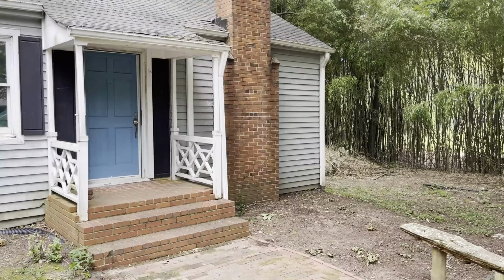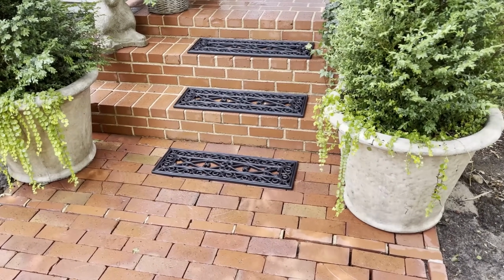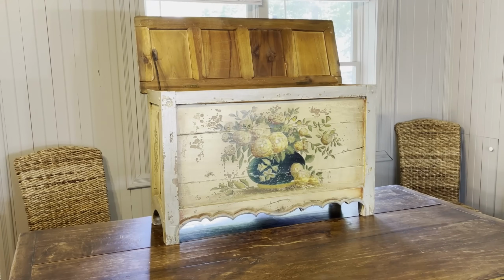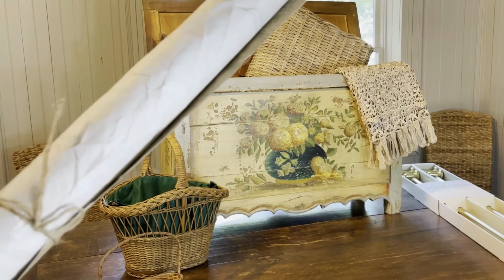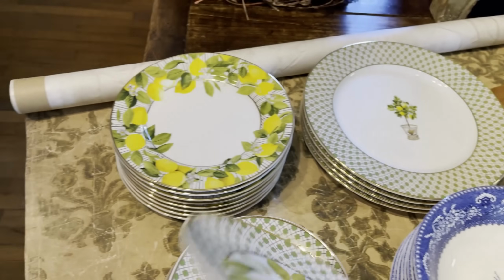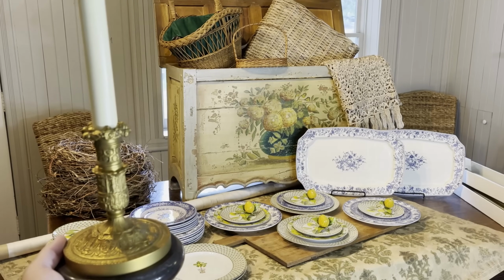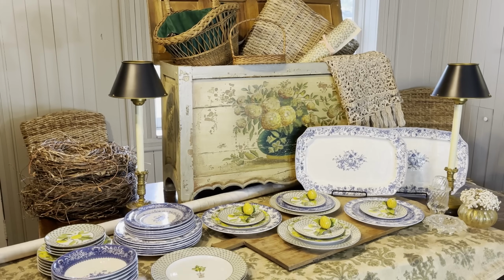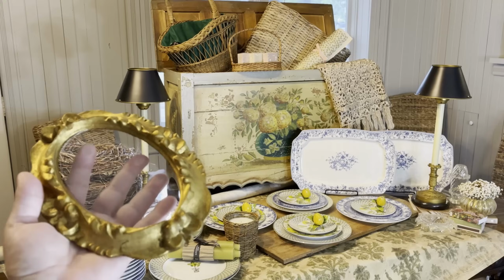ADVENTURES BEGIN!!! ~ A TRUNK OF BASKETS & BEAUTIFUL TREASURES ~ FRENCH/ENGLISH COUNTRY CHARM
Hello Everyone,

It feels fabulous to be back! Thank you for supporting my channel!

Much Love,
Beverly💖😘

*MACKENZIE-CHILDS Decorative Rubber Door Mat*

*MACKENZIE-CHILDS Decorative Entrance Mat*

*Porch View Wicker Candle*

*Craftsman Power Washer*

*Martini Table*

*Rose Buds*

*Robin King Designs*
Pansy Floral Design
Sachets
Bunny Pencil Holder
Tissue Boxes / Pillows
Rabbit Tissue Box
Canadian Goose Tissue Box
Pear Plaque

*Litton Lane 33 in. Brass Metal Traditional Bar Cart*

*Our Hearts are in England (Victoria) book*

*Yellow Real Touch Tulips*

*Morris & Co. Bellflowers Blue Rug*

***Blue and Whites***

***Thymes Frasier Fir Pine Needle Candle***

***Thymes Votive Candle***

***Thymes Frasier Fir Heritage 4-Wick Candle***

Black Metal Spiral Handle Door Hanger Taper Candle Holder

Quail Foam Birds

Copper Floral Stems (Similar)

Vintage Journal

Brass Compass

Terra Cotta Pattern Vase Small - 5" L x 5" W x 7" H

Terra Cotta Pattern Vase Large - 6" L x 6" W x 8" H

English Country Moss Pots

Boxwood Stems

Twisted Gold Lamp Cord

Hanging Pendant Lamp

Fixed Pendant Lamp

Ruggable

Mini Black Pendulum Clock

Arched Lantern

Gold Panel Mirror

Cottage House Basket